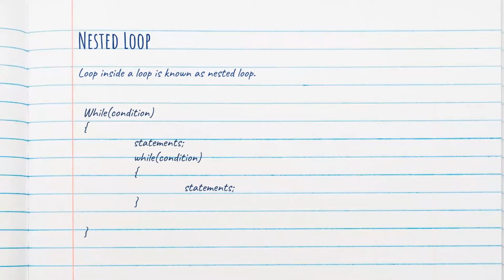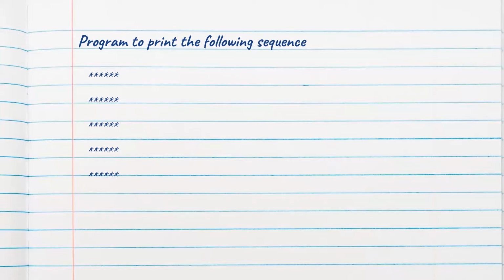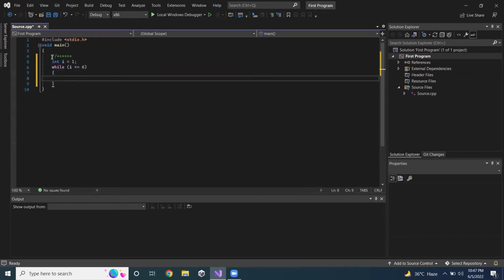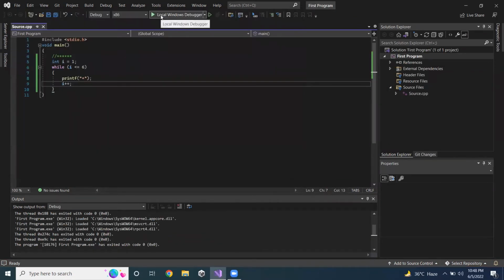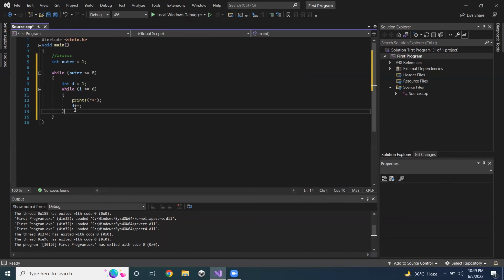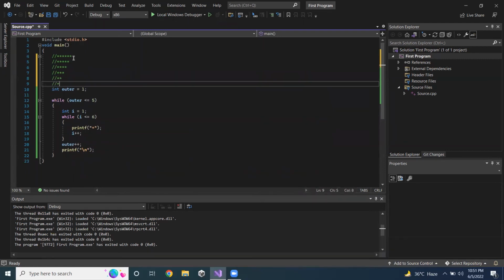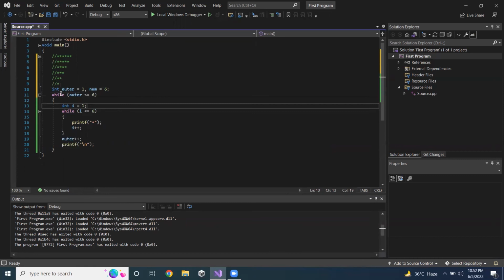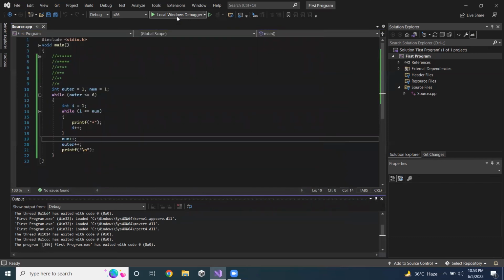Nested loops in C language | How to draw shapes using nested loop in C language | Tutorial # 26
In this we will learn about nested loop in C language and discuss the usage of nested loop.
We will also learn how to draw shapes of asterisks in C programming language using nested loop.